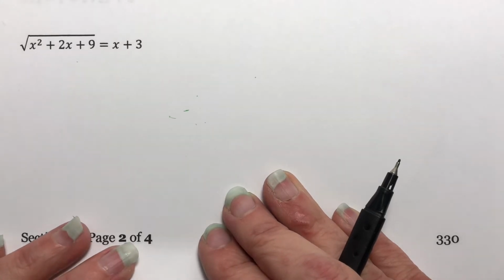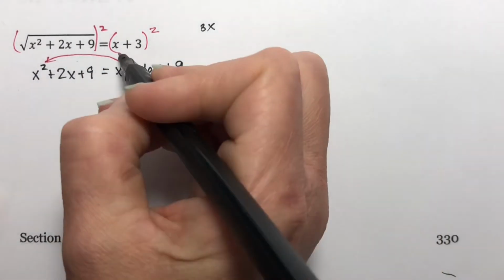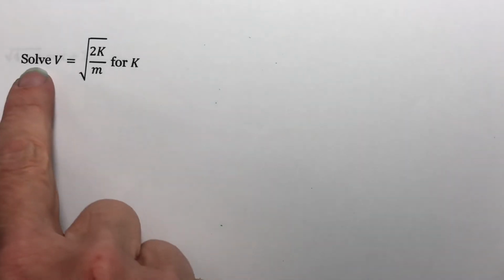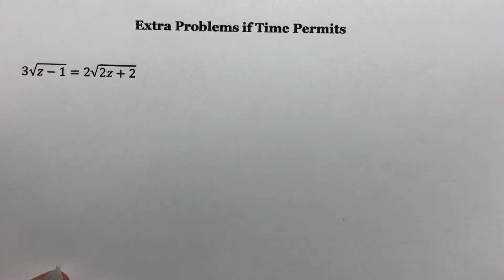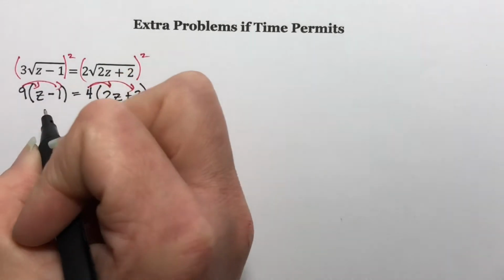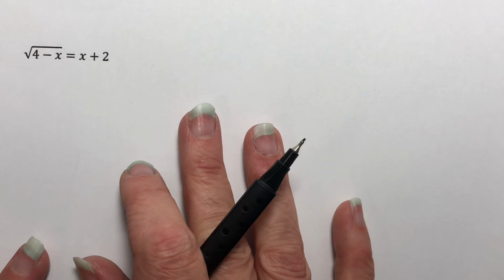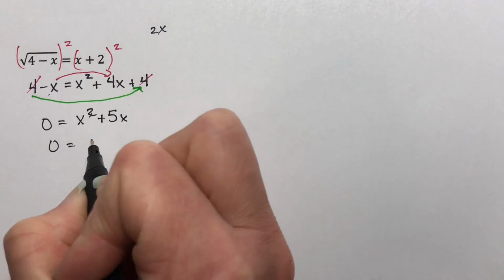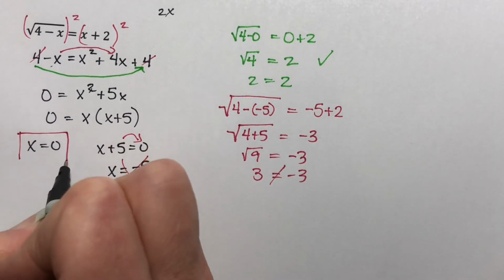(330) Section 8.6 Solving Equations with Radicals Part 2/2